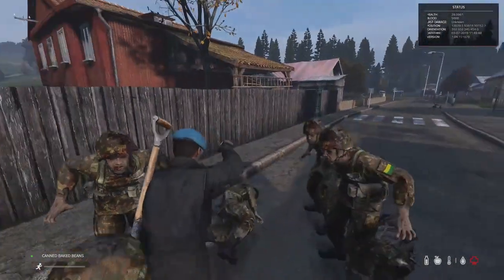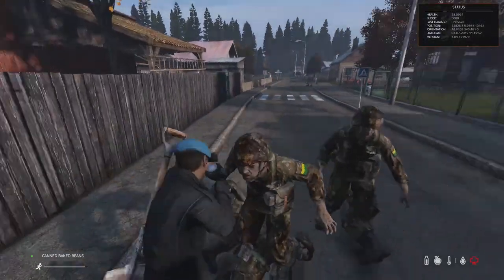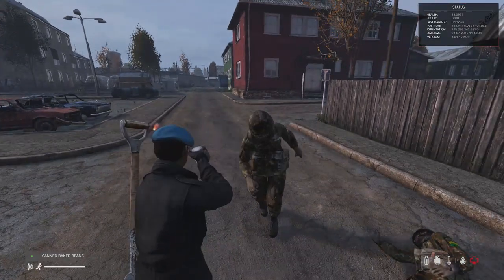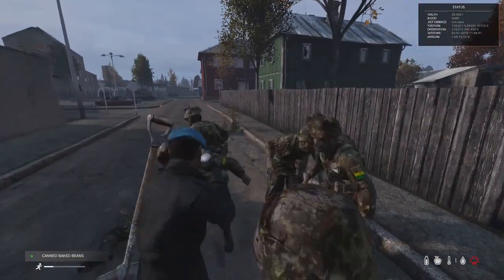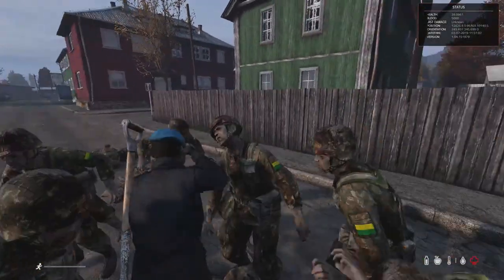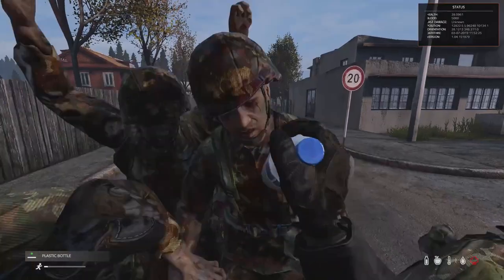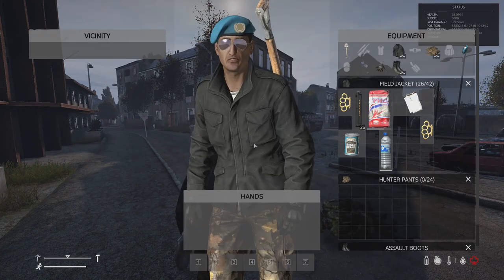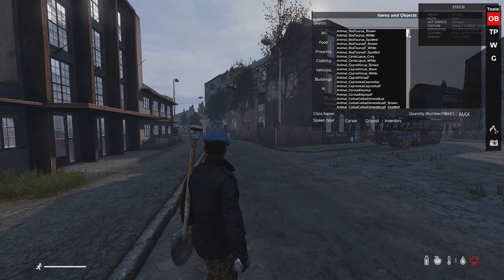DAYZ MYTHS - BAKED BEANS BEST MELEE WEAPON?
dayz 1.04 myth busting - is a can of beans a good melee weapon